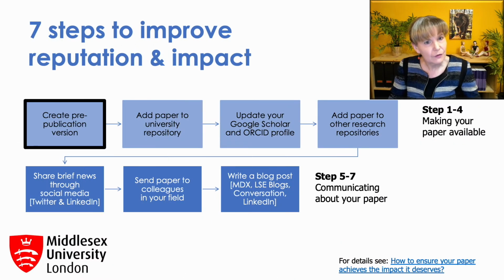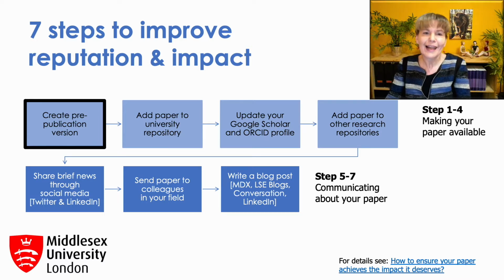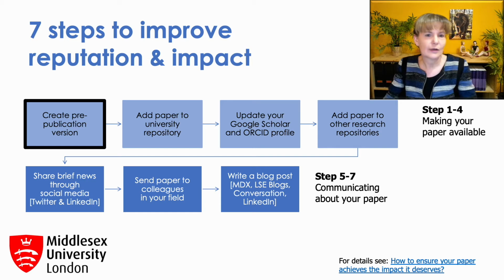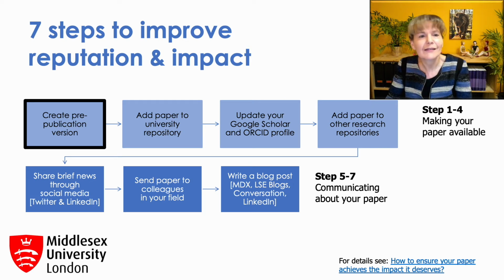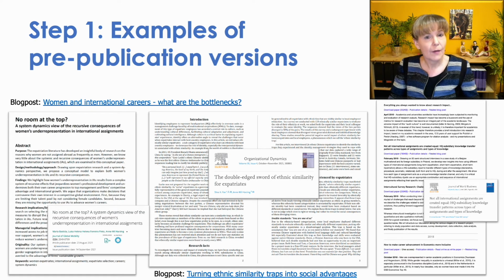7 steps to impact 1 - Create pre-publication version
Series of shorts on the seven steps you can take to ensure your paper gets the impact it deserves.